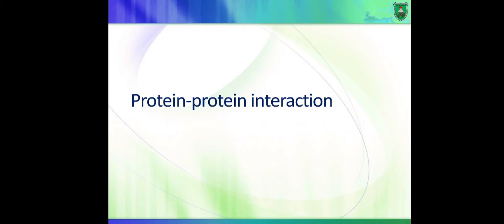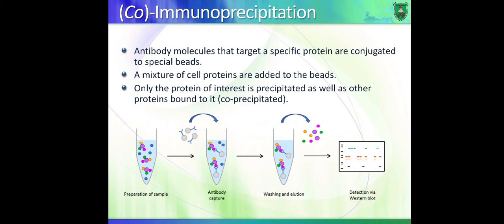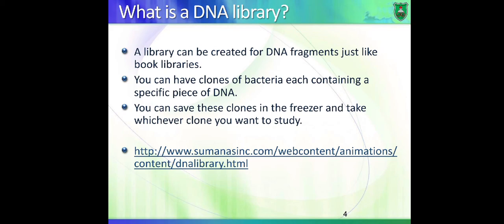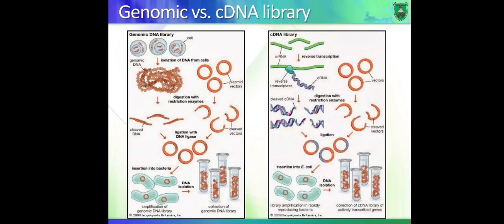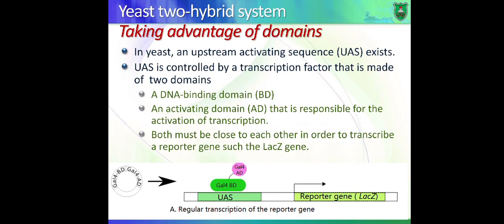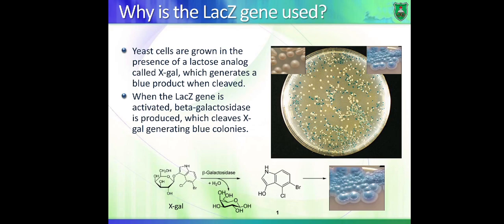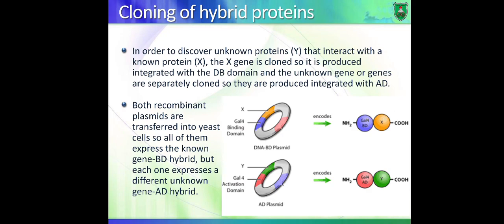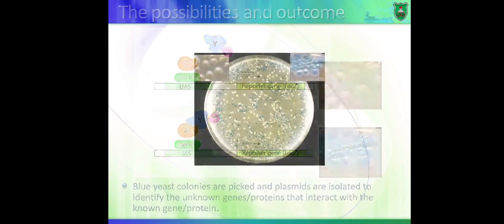Recombinant DNA based molecular techniques part II continuation